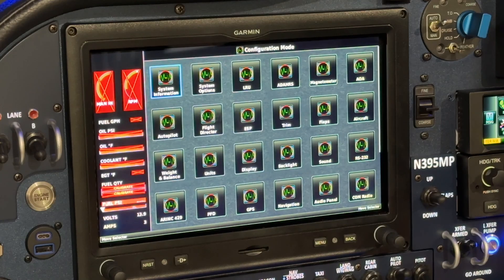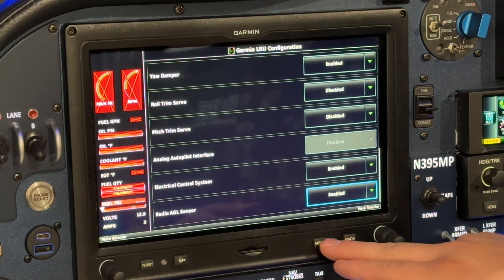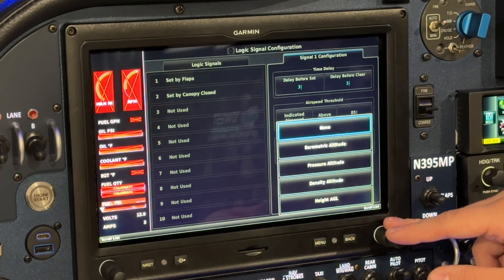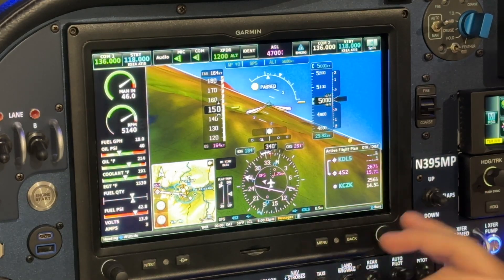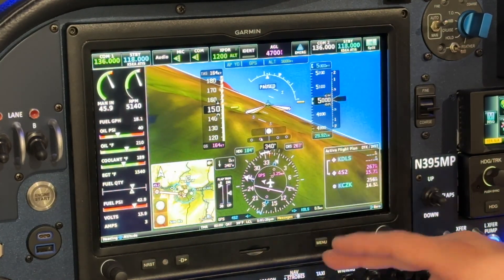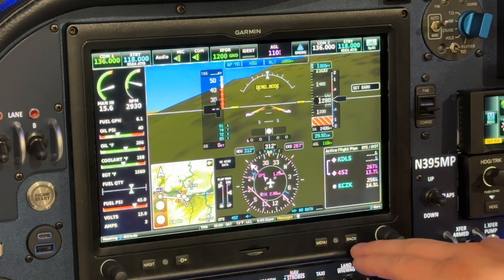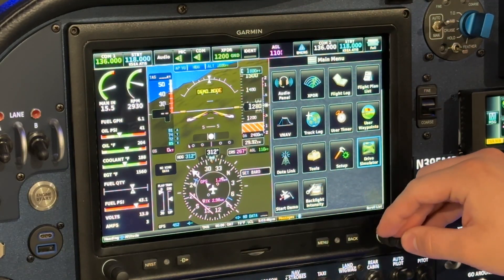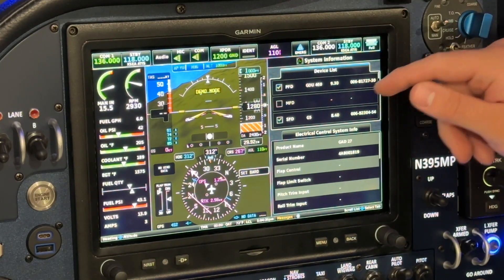G3X 9 31 Update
Learn about how the new Garmin 9.31 software for the G3X will help Sling owners experiencing flap deployment issues.

This video was shot during beta testing of the new 9.3 release, a few bugs were fixed and the final 9.31 release became available.

0:00 Intro
0:24 New features discussed
0:30 Audio alerting
1:29 GHA 15 support
1:56 Improved AOA
3:27 Improved logic
4:06 Configuration for new features
4:11 Audio alerting config
4:50  GHA 15 activation
5:00 AOA config
5:20 Logic improvements
6:27 Showing new features in pilot mode
6:34 Engine instrumentation layouts
7:22 Show the GHA 15
8:46 System information
10:33 Wrap up